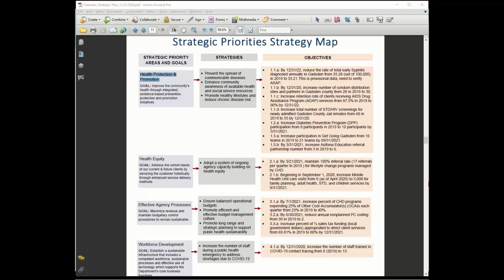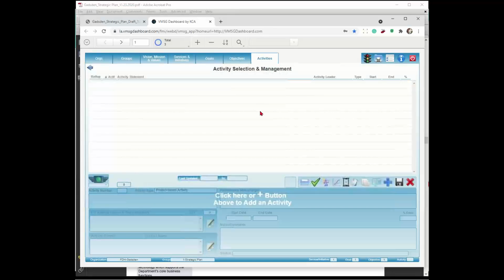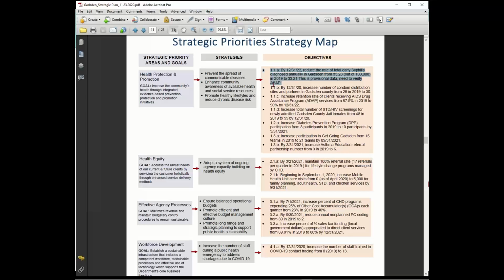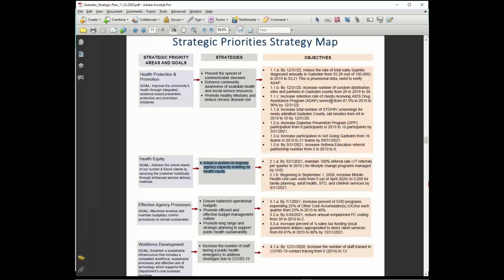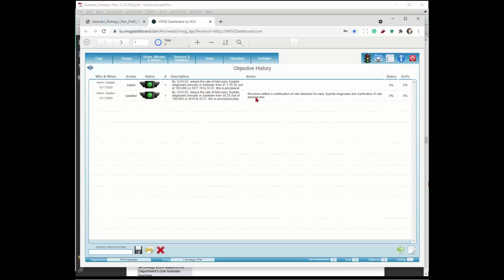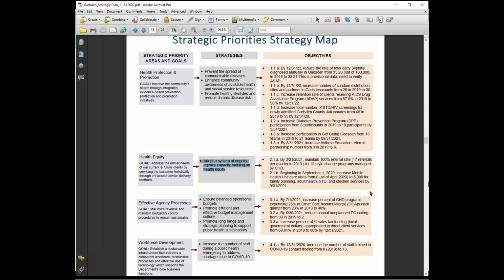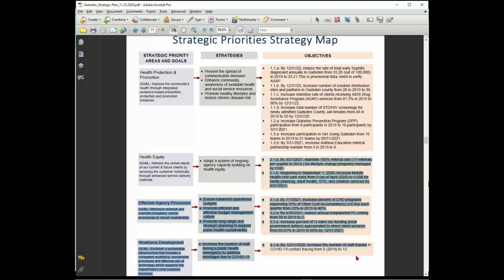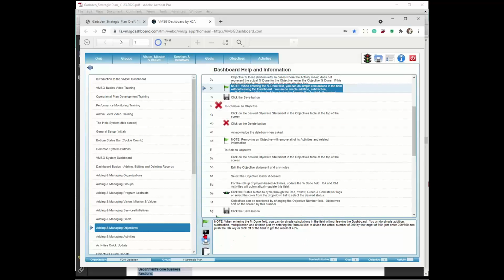2021 04 26 09 10 Gadsden Co, FL VMSG Dashboard Training